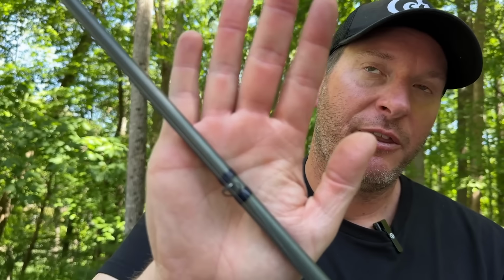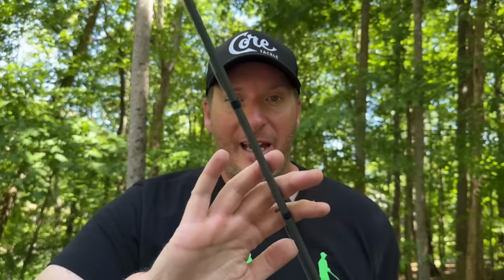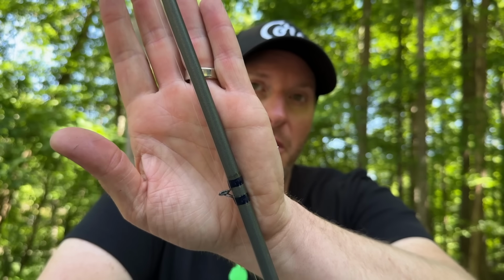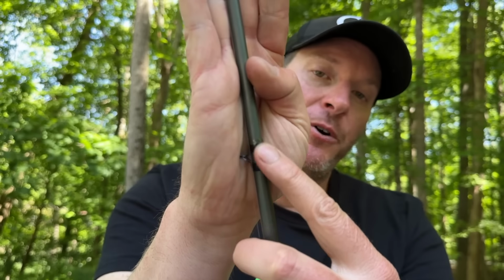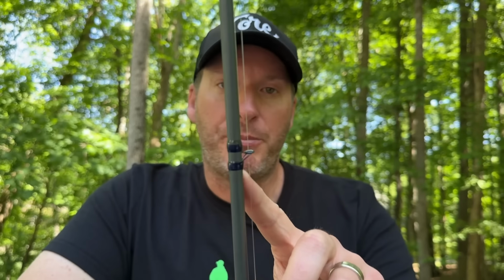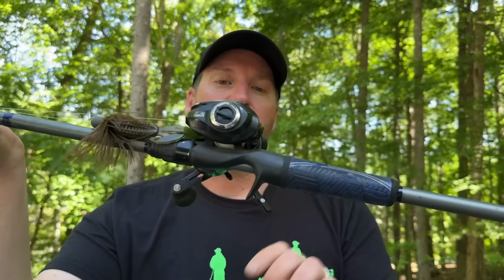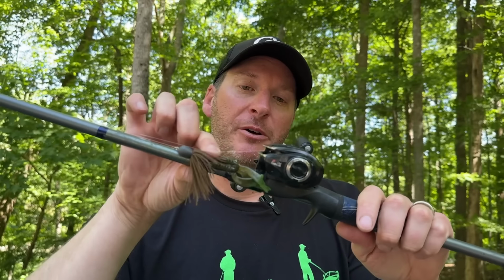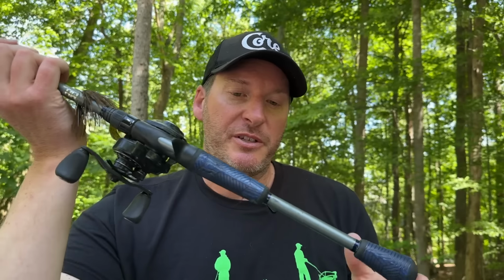The Universal Fishing Rod Grading System? Wait What?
Please donate to St. Jude using this and I appreciate all of the support your provide! St. Jude and the families they support thank you immensely!

2) Share my videos on your social media platforms!
4) If you enjoy the content and want to see more of it.  Consider donating to the channel to show your support for future video creation.  Very much appreciated!

I was born and raised in Chicago, but after working 12 years in the financial Industry regulating the futures and options markets at the CME/CBOT I decided to pursue my passion fishing professional tournaments and left my full time corporate job.  At that point, I moved to Junction City, WI with my wife Sara and two boys Hank and Duke. I've been fishing professionally since 2011 and full-time since 2015.  I've qualified for ten MLF Championships and won almost a million dollars in tournament winnings at the professional level.